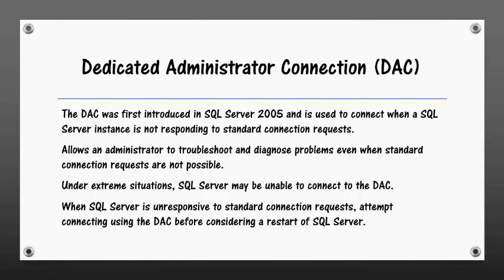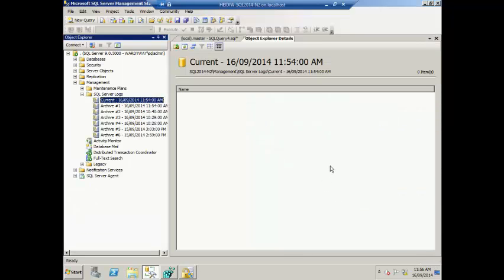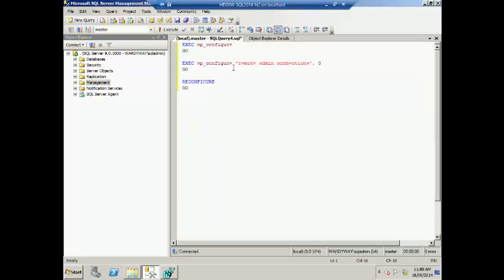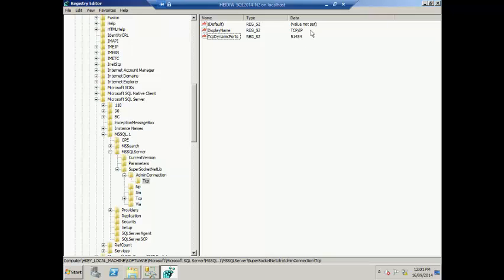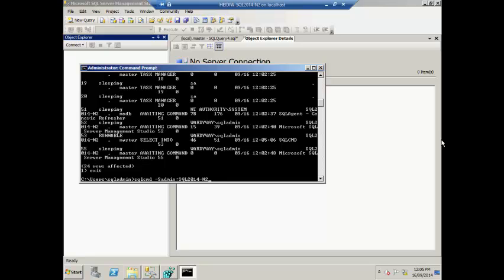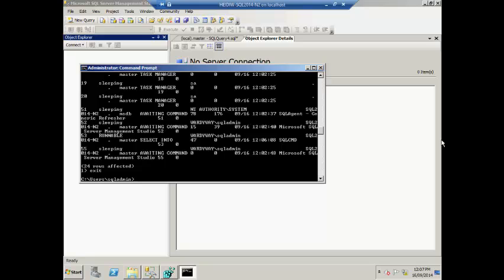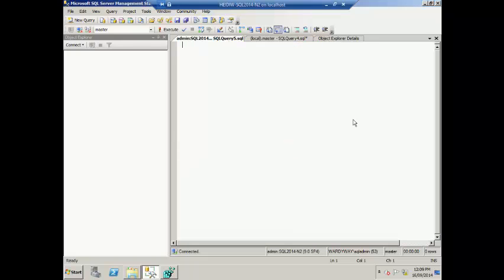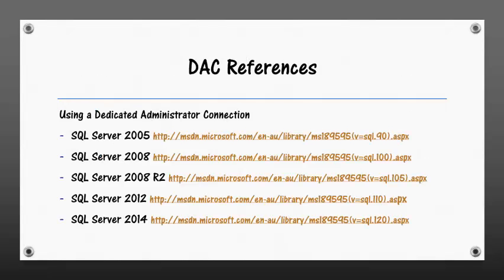DAC ... DAC ... Goose!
sqlshowpiece shout - OLD and NEW

Presented by Heidi Wilson

Learn all you need to know about the Dedicated Administrator Connection.